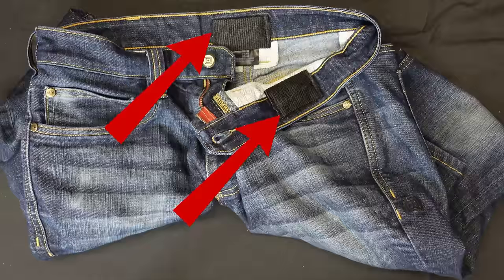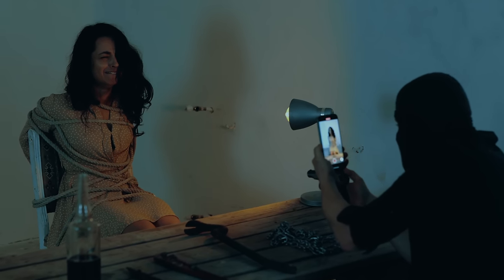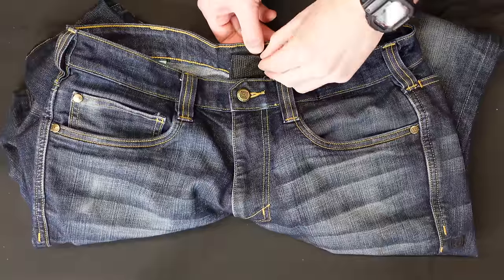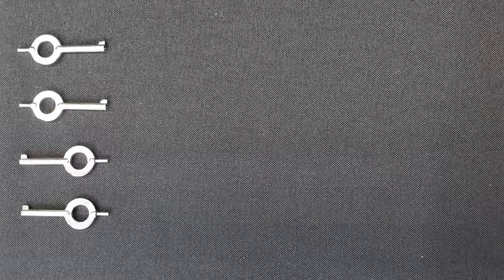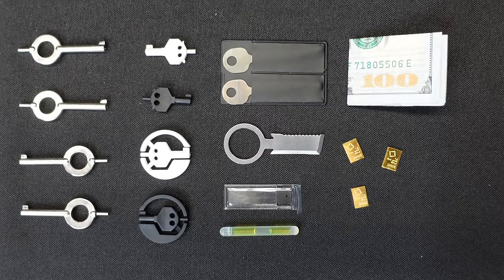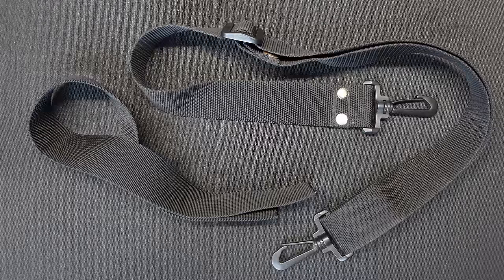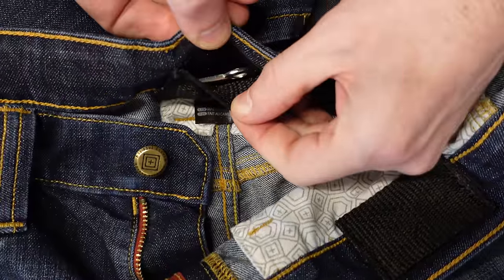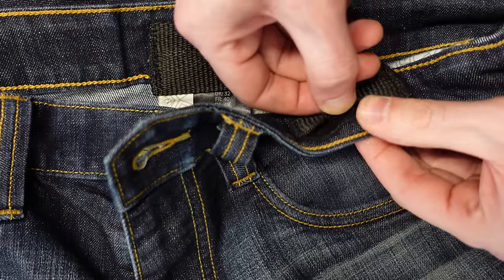Hidden EDC Secrets That Most Preppers Won’t Talk About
Discover the hidden everyday carry secrets that most preppers won't talk about. These EDC secrets will help you be prepared for any situation. Don't miss out.

AMAZON LINKS
Sew On Velcro Hook and Loop.
Extra Strong Upholstery Thread.
1.5 Inch Nylon Webbing.
1.5 inch Webbing Different Colored.
Handcuff Key 5 Pack.
Handcuff Key 2 Pack.
Mens 5.11 Tactical Jeans.
Mens 5.11 Tactical Cargo Pants.

VIDEO CHAPTERS
0:00 Intro
1:08 Reasons for this EDC
1:49 What do they look like?
2:17 What else can we carry?
3:32 How do we make them?
5:50 Where did the idea come from?